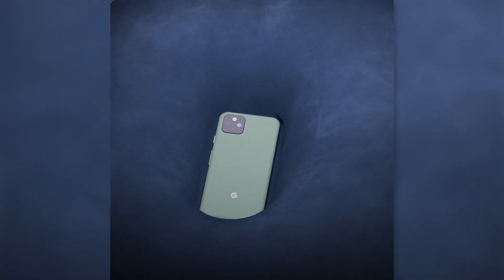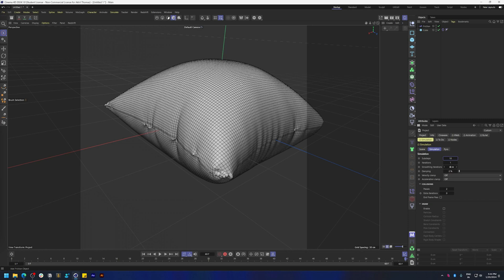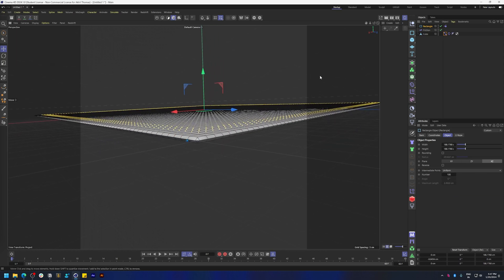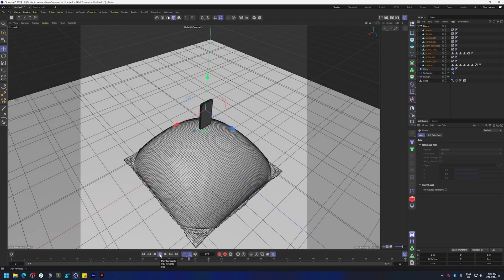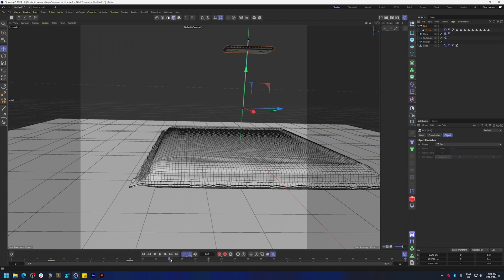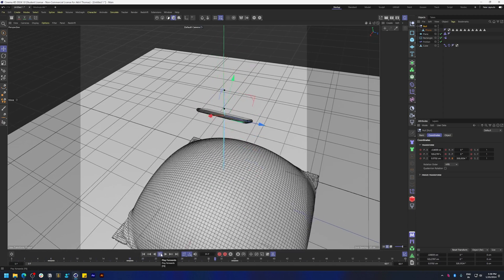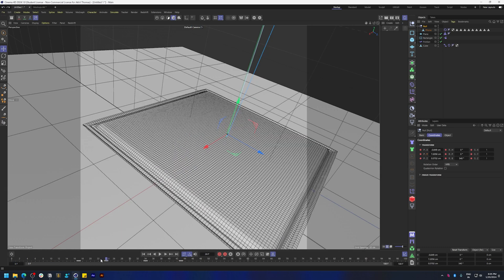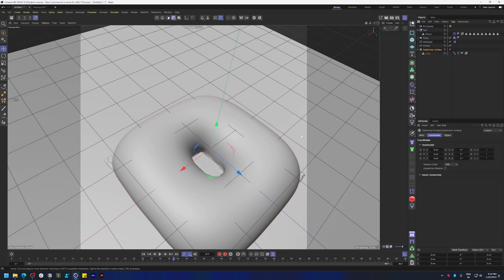Drop objects & Bounce on a pillow | Cinema 4d Tutorial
In this step-by-step tutorial, you'll learn how to make an object bounce off a soft body object in Cinema 4D. Watch as we explore the art of dropping objects onto a pillow, creating an impressive bounce effect that adds a touch of realism to your animations.

📌 Follow along with the tutorial to discover:

Setting up Soft Body Dynamics in Cinema 4D
Creating a pillow as a collision object
Achieving a convincing drop and bounce effect
Fine-tuning settings for optimal realism
📂 Project Files Include:

C4D scene file
Textures and assets used in the tutorial

📩 Have questions or suggestions for future tutorials? Drop them in the comments below!

Happy animating! 🎬✨